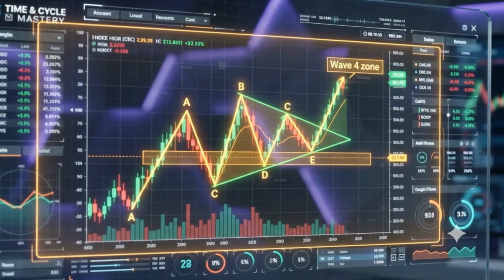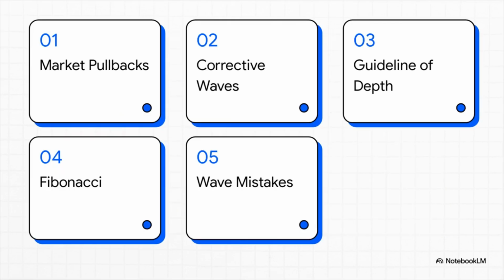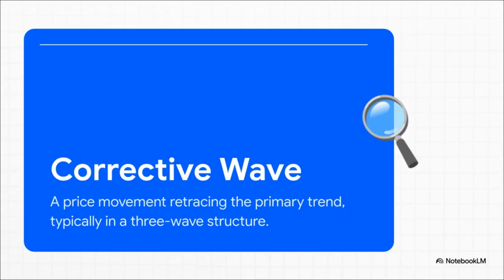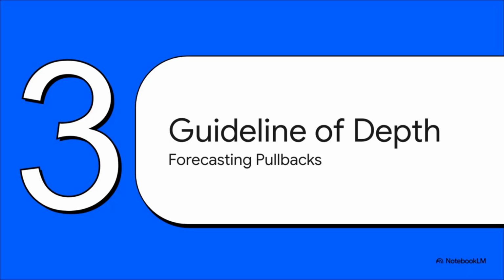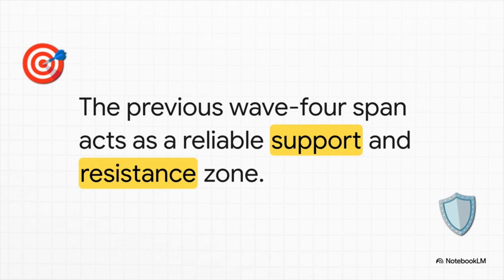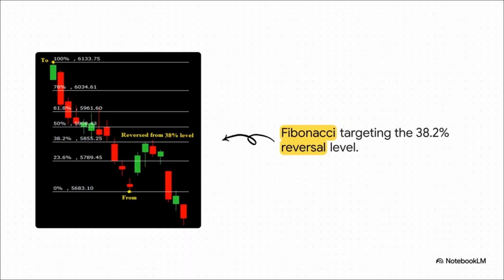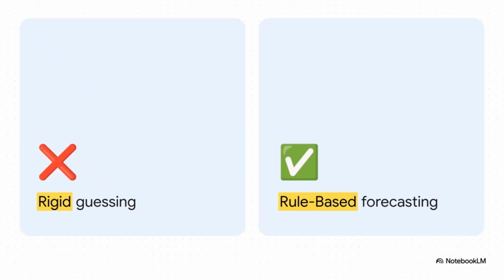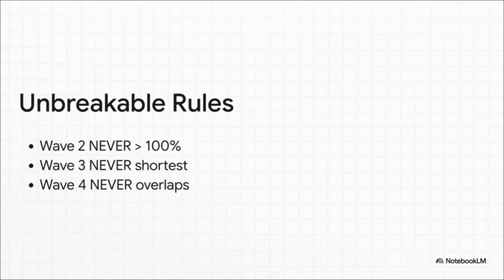Day 13: Estimating Correction Depth | Predict Exactly Where Elliott Wave Pullbacks Stop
Exactly where do market pullbacks stop?

Welcome to Day 13 of Elliott Wave Unbreakable Fundamentals from Time & Cycle Mastery.

One of the biggest challenges in technical analysis is identifying where a correction may finally end.

A market begins falling.

The pullback accelerates.

Fear increases.

And the question every trader wants answered is:

“Where will the correction stop?”

In this lesson, we explore the Guideline of Depth of Corrective Waves—a powerful Elliott Wave principle that can help traders identify potential support zones where a correction may terminate.

📉 In This Video, You Will Learn:

🔹 The Guideline of Depth of Corrective Waves
Understand why corrections frequently find support within the price territory of the previous Wave 4 of one lesser degree.

🔹 How to Find the Potential Correction Bottom
Learn how to analyze the preceding five-wave impulse, identify the high and low of its sub-wave 4, and project that area forward as a potential support zone.

🔹 How to Map the A-B-C Correction
Discover how the previous Wave 4 territory can help you estimate where the current corrective structure may potentially complete.

🔹 The Market Psychology Behind the Guideline
Understand why previous consolidation zones can become important areas where buyers may re-enter and attempt to defend the larger trend.

📊 THE CORE CONCEPT

When a market enters a corrective phase, the previous Wave 4 territory of one lesser degree can become an important area to watch.

This zone may act as a potential:

✅ Support area
✅ Correction target
✅ Reversal zone
✅ Risk-management reference point

However, no Elliott Wave guideline should be used in isolation.

Price action, momentum, volume, Fibonacci relationships, market structure, and risk management should always be considered before making any trading decision.

🎓 Elliott Wave Unbreakable Fundamentals — Day 13
Lesson: Estimating Correction Depth

Master the principles behind market corrections and learn how Elliott Wave structure can help you map potential areas where pullbacks may lose momentum.

Continue your journey with Time & Cycle Mastery and build a deeper understanding of Elliott Wave theory, corrective structures, impulse waves, Fibonacci relationships, market psychology, and advanced market timing.

⏭️ COMING NEXT: DAY 14

Double and Triple Zigzags

What happens when one correction is not enough?

In Day 14, we explore complex W-X-Y and W-X-Y-X-Z corrective structures and learn how markets can continue correcting through multiple connected zigzags.